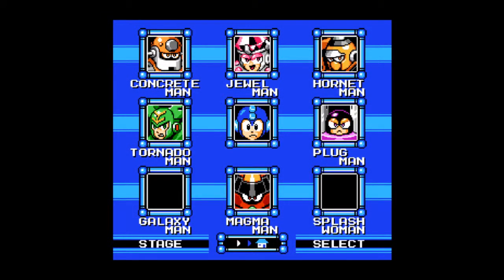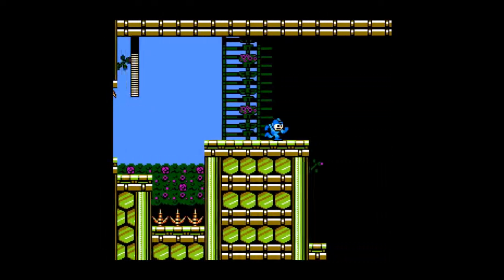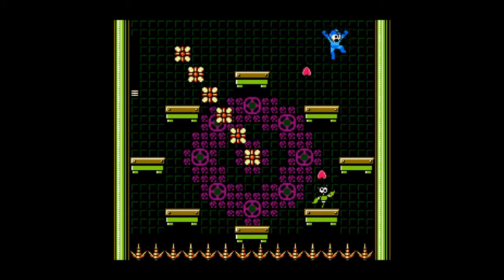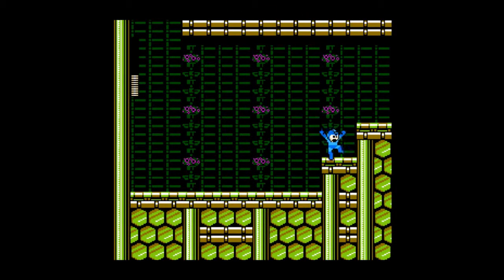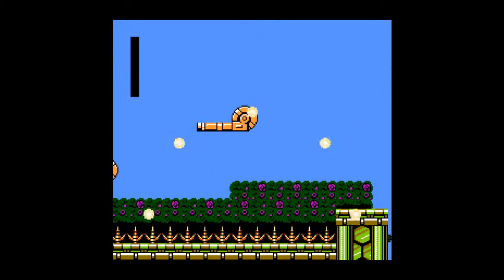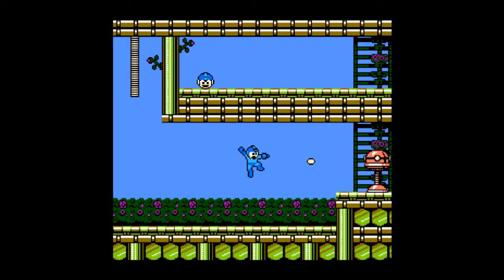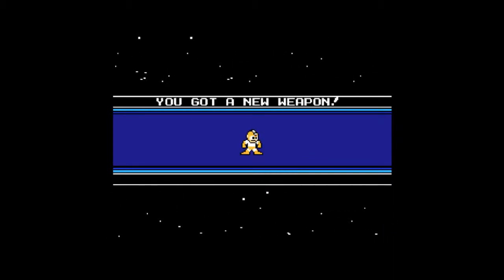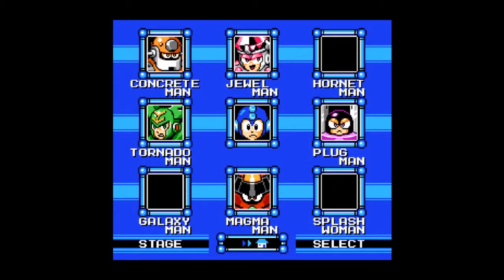Let's Play Mega Man 9 - Part 3: Not the BEES!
Next up is Hornet Man, which marks the end of the easy stages as we struggle through his deadly garden against painful flowers, scissors of doom, and homing bees.